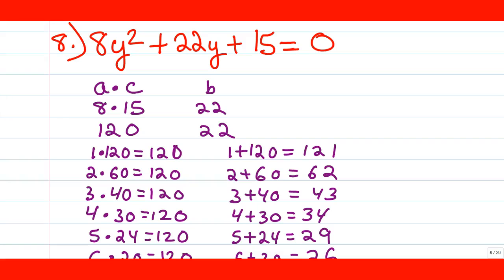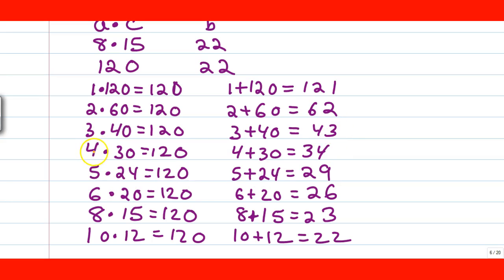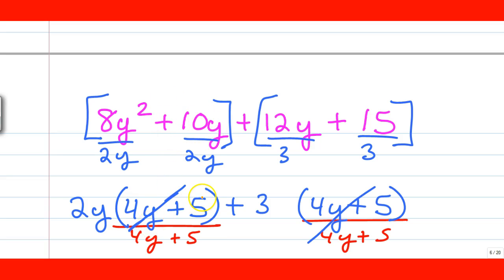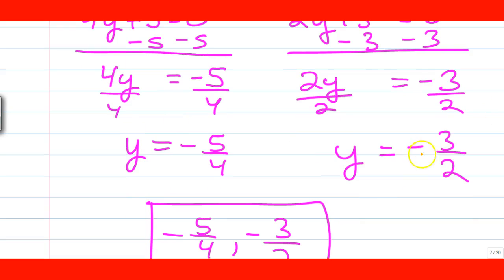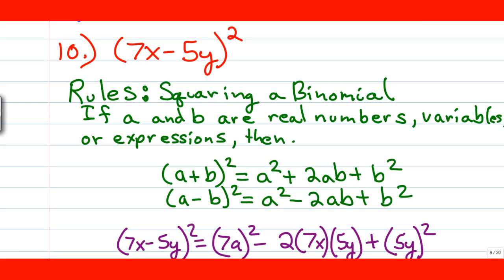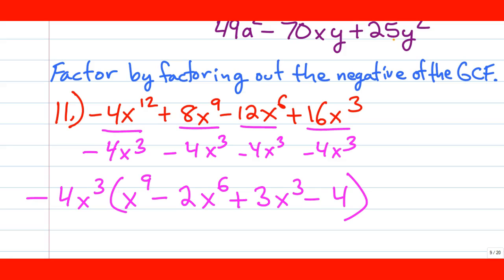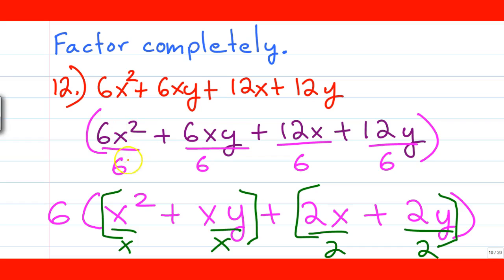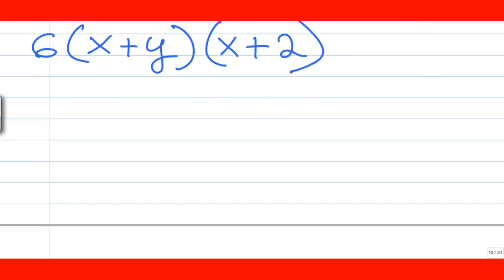Elementary Algebra Assessment 4 Review 8-12